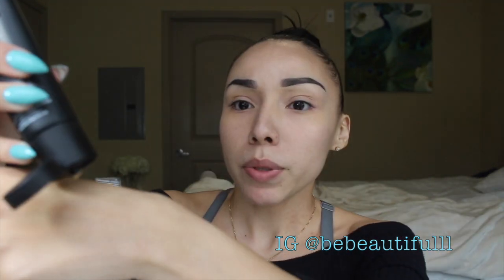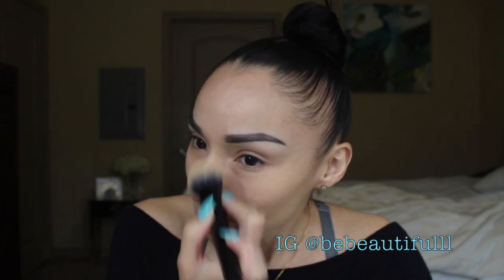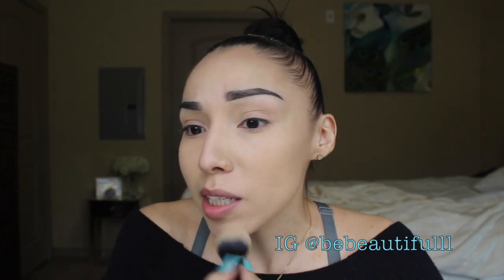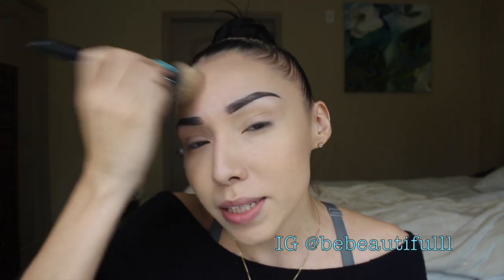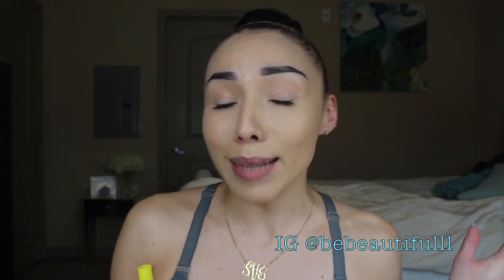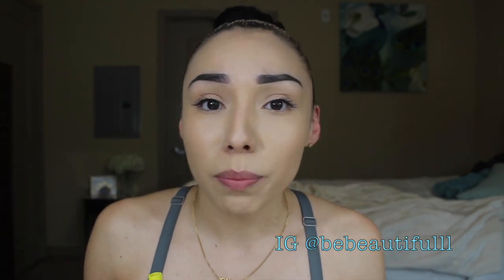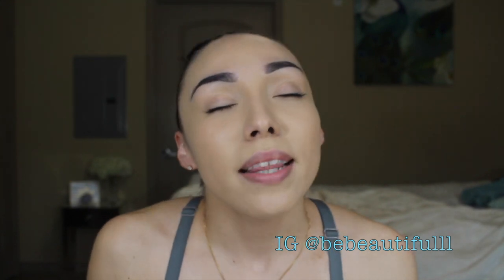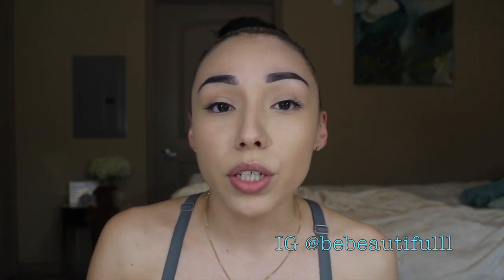NARS Velvet Matte Skin Tint - Review and Demo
Hey Lovelies :-)
In this video I give my honest review of the new NARS Velvet Matte Skin Tint. I am in the shade Alaska in this skin tint.